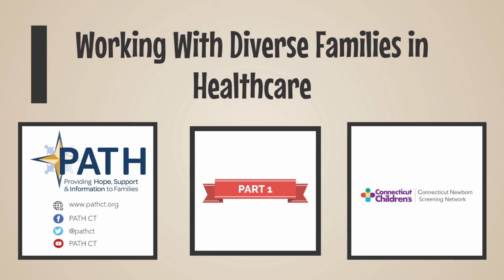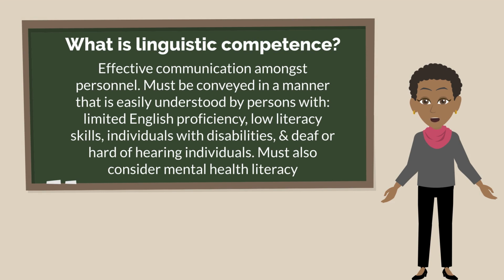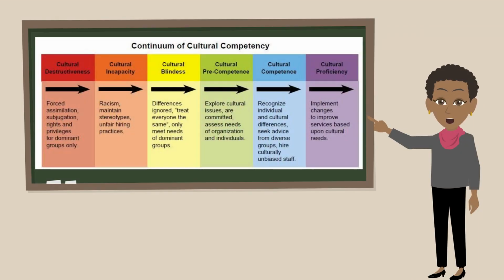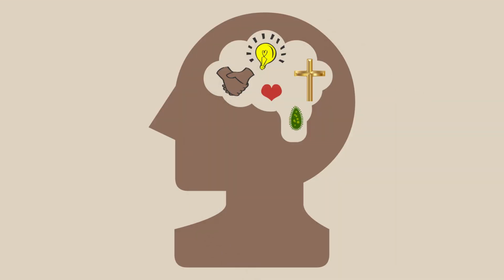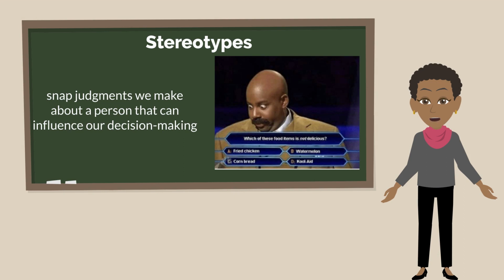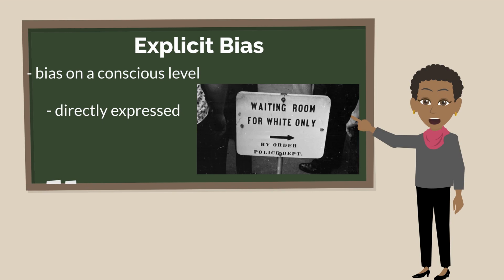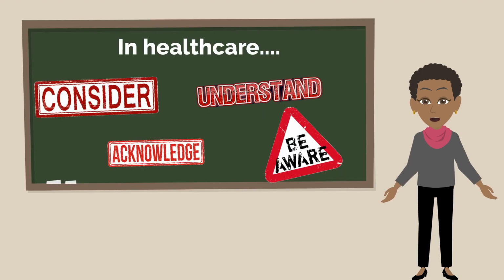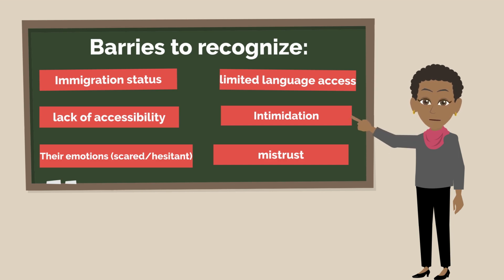Working with Diverse Families Part 1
Are you a Healthcare Provider or someone that works with families of diverse backgrounds? This video will help you understand why addressing cultural competence and implicit bias is important when working with diverse families.